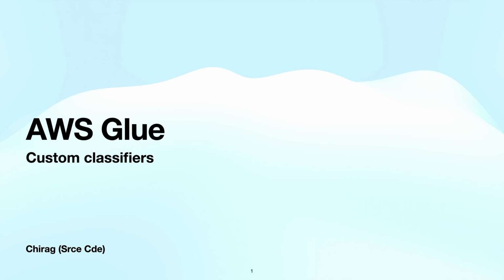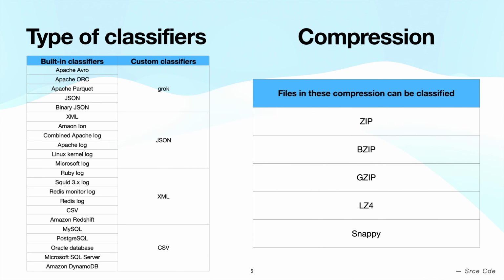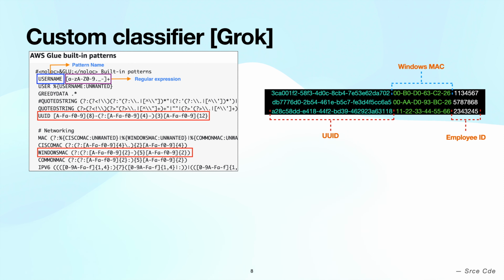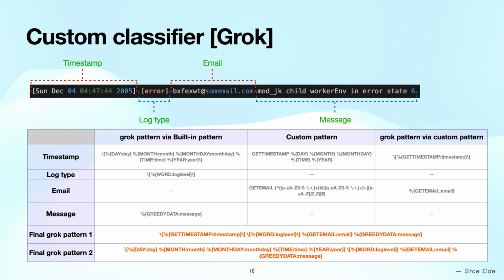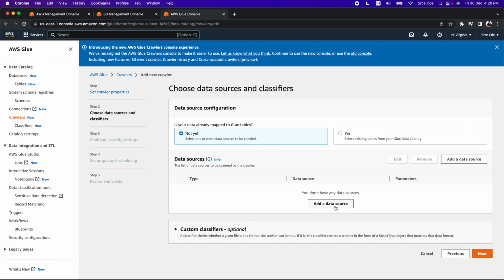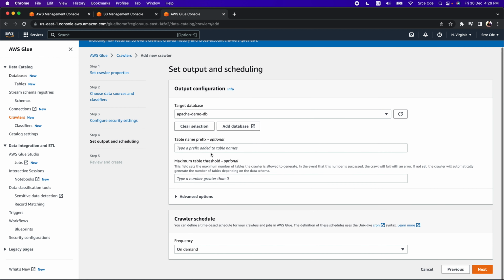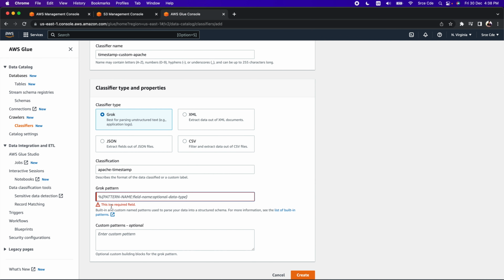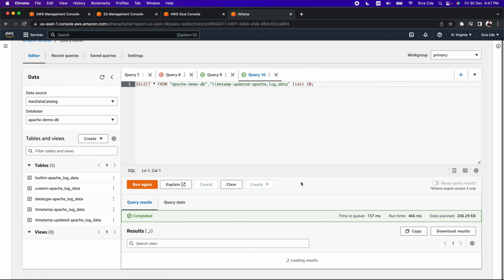AWS Glue custom classifier | Grok | AWS Glue tutorial | p6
Welcome to part 6 of the new tutorial series on AWS Glue. In this video, I have covered the AWS Glue custom classifier and specifically, the grok custom classifier with hands-on.

00:00 Getting started with AWS Glue custom classifiers
01:24 Understaing role of classifiers
02:35 How crawler choose classifier
04:45 Types of classifiers
05:34 When to use custom classifier
06:04 Understanding Grok & its syntax
09:05 Parsing log file via grok pattern
13:16 Pasrsing apache error log via grok pattern
17:25 Notes | Limitations
18:14 Hands-On overview
18:48 Hands-On | Demo